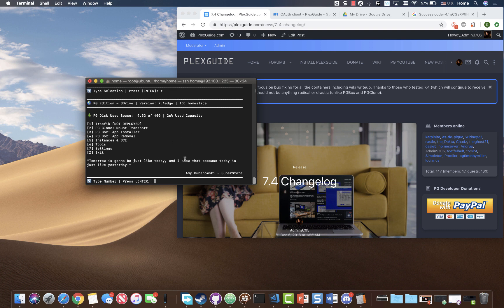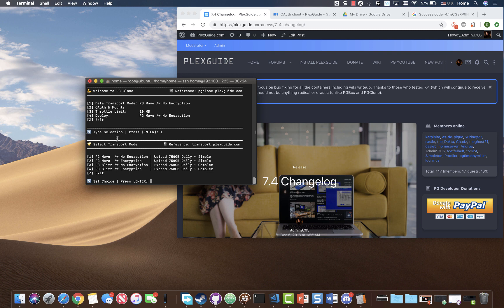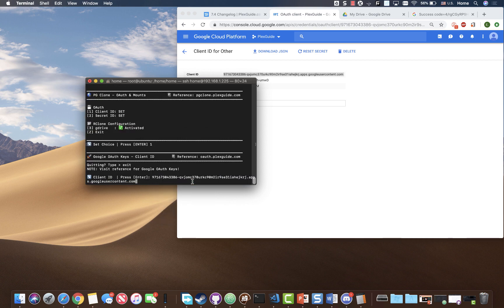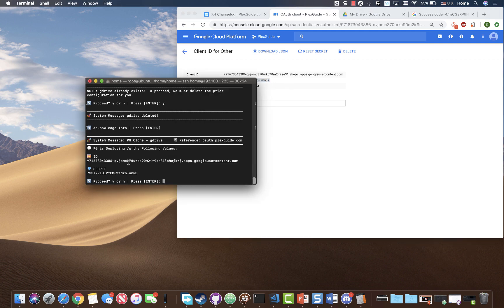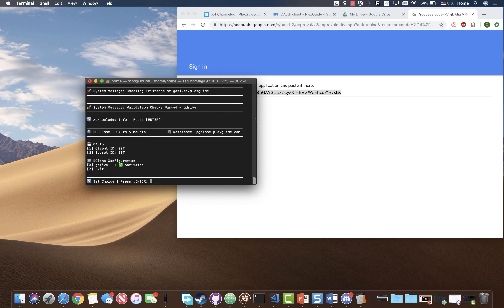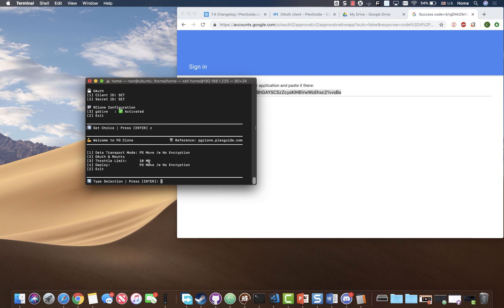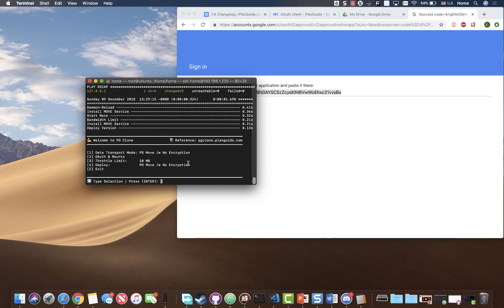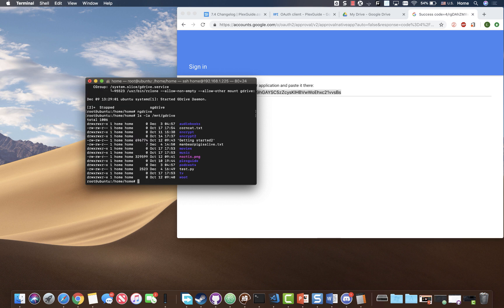PGClone: PG Move with No Encryption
Video:  PGClone - PG Move /w No Encryption Setup